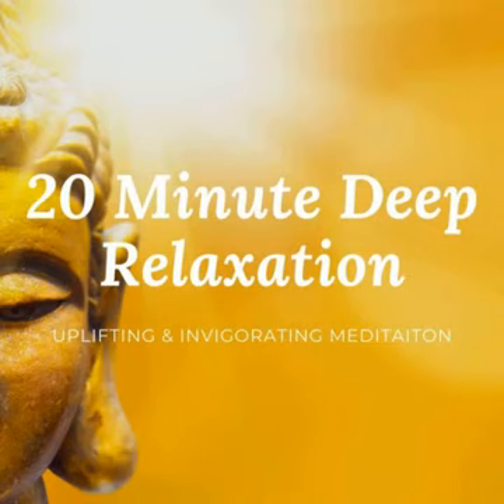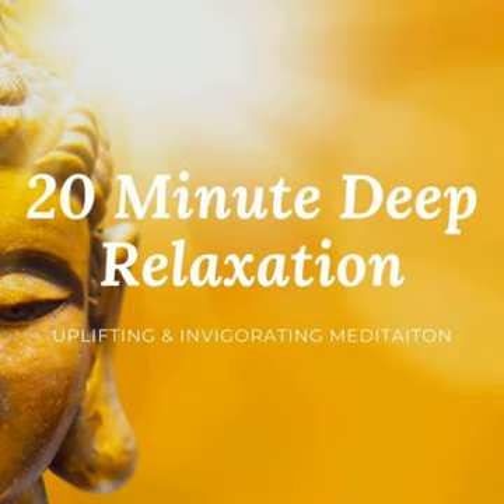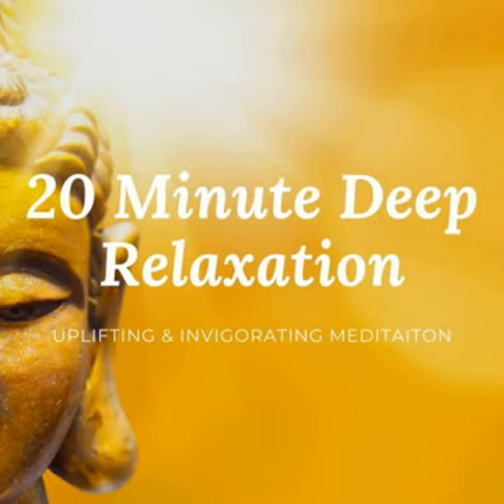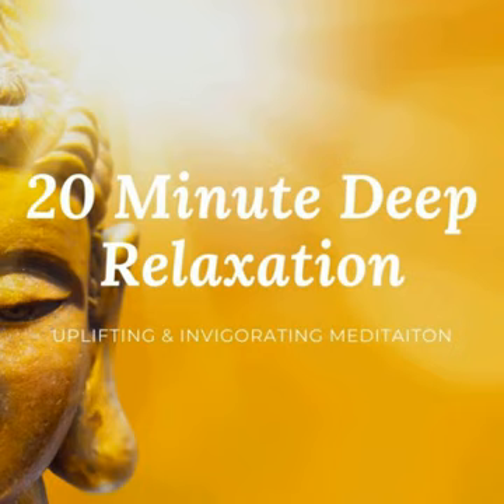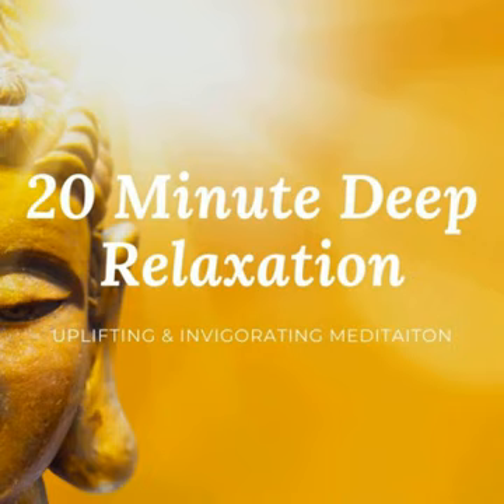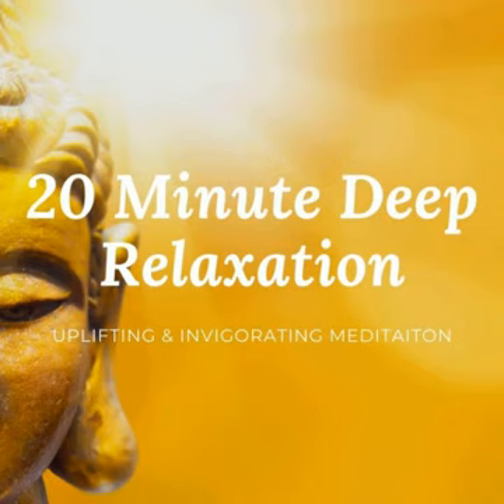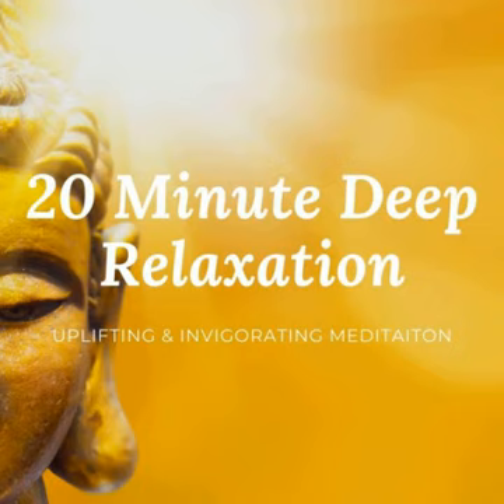53 - Twenty Minute Deep Relaxation Meditation - Feel Uplifted & Reinvigorated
53 - Twenty Minute Deep Relaxation Meditation - Feel Uplifted & Reinvigorated

Hi and welcome to this 20 minute refreshing and very relaxing meditation. In
this guided practice we scan the body the fully relax each body part. Then
you'll have some time on your own after which we visualise a golden orb which
reinvigorates you with health and optimism, leaving you feeling this meditation
uplifted and reinvigorated. Enjoy!

If you enjoyed this episode, take a screenshot and share it on Instagram, tag me
family.

Podcasts as it really helps to grow the podcast. If you want to help me

Thanks again for listening. Stay healthy, stay well.

❤️ 💕 Love, Caroline 💕❤️

Sat Sep 25 2021

Meditations by Amazon Warrior

Welcome to Meditations by Amazon Warrior. Designed to uplift, focus , soothe and
relax, these weekly episodes are intended for athletes and high performance
individuals, who are go getters in the office and the gym, yet struggle to
relax, unwind and reduce stress. Here you’ll find various longer and shorter
guided meditations, suited to a specific need. I truly hope this content is
useful to you and makes a difference in your life. Thank you for listening and
enjoy the podcast.

Caroline Bakker